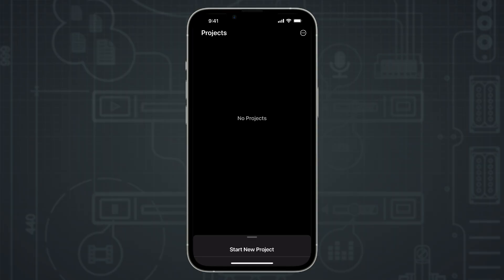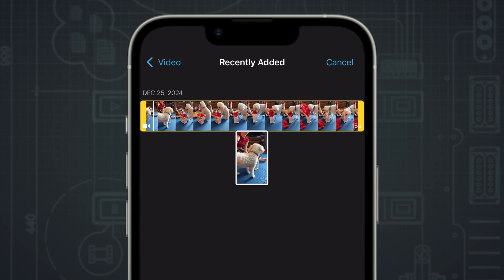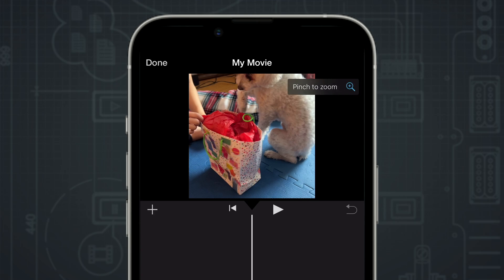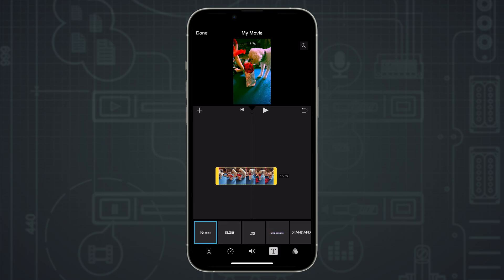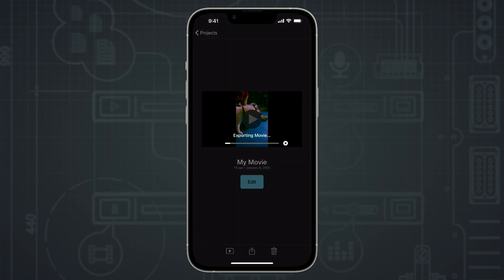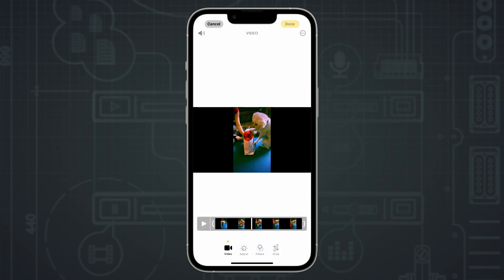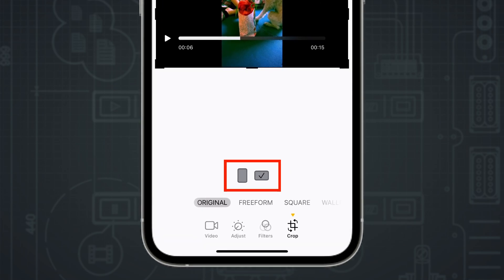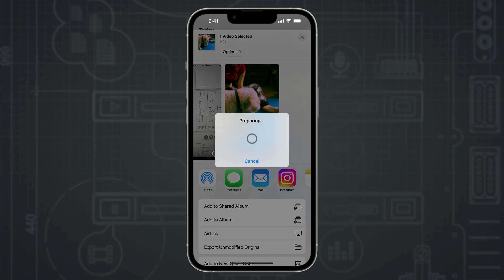Make Vertical Videos with iMovie on Your Phone - the EASY WAY!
🎥  Are you looking to create eye-catching vertical videos for social media, YouTube Shorts, Reels or TikTok? In this step-by-step guide, I show you how to use iMovie on your iOS device to effortlessly create stunning vertical videos that grab attention. Whether you’re a beginner or just need a quick refresher, this video is perfect for you!

Chapters:
0:00 Intro
0:13 Creating iMovie project
0:31 Importing vertical clips
1:21 Resizing vertical clips
2:22 Resizing text
2:51 Exporting from iMovie iOS
3:31 Cropping to vertical
5:17 Final video for posting

✳️ PRODUCTION SOFTWARE ✳️
ScreenFlow
Final Cut Pro
iMovie
Apple Keynote